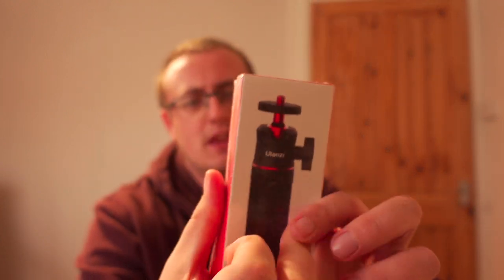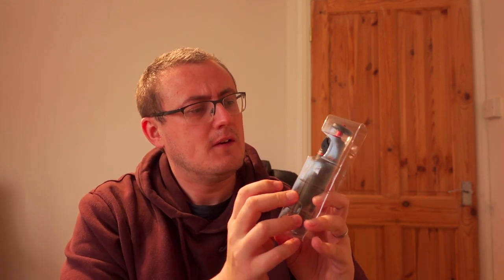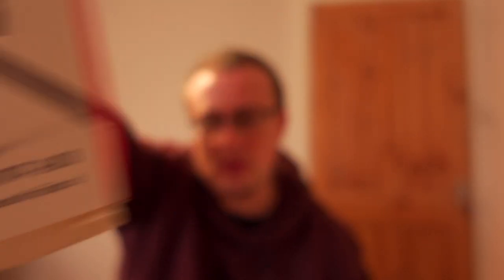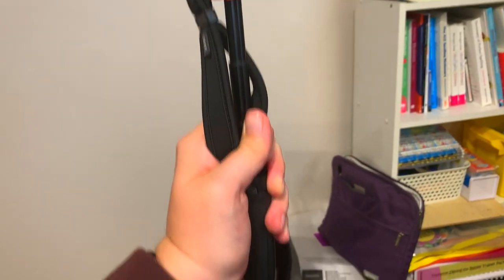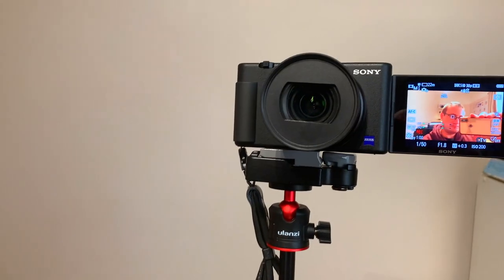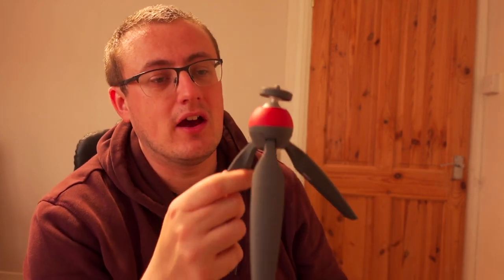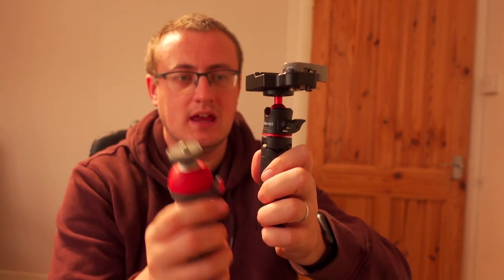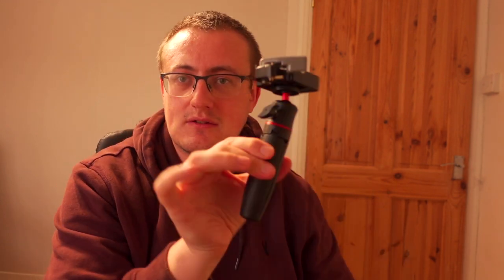ULANZI MT-08 Foldable Mini Handheld Tripod for the Sony ZV-1 // UNBOXING & FIRST IMPRESSIONS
In this video I do an unboxing of the ULANZI MT-08 Foldable Mini Handheld Tripod and give some of my first impressions on the tripod. Is it worth your cash?